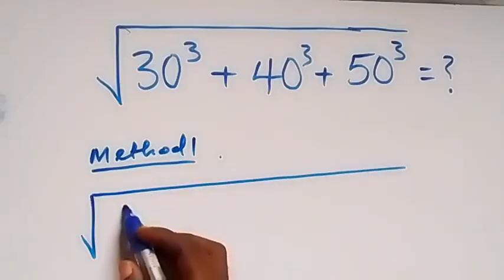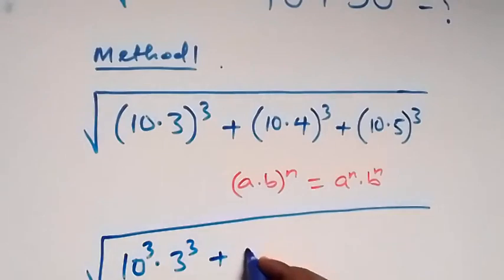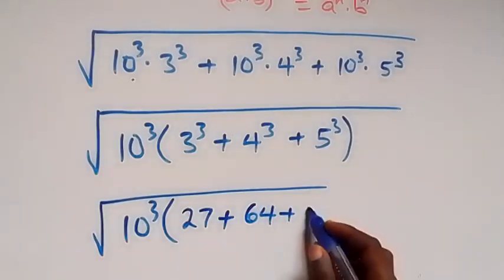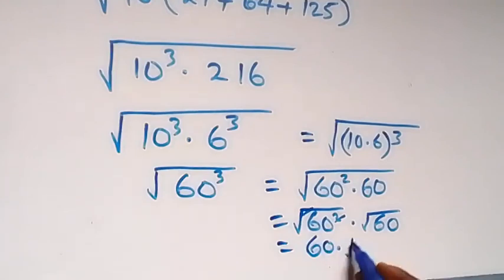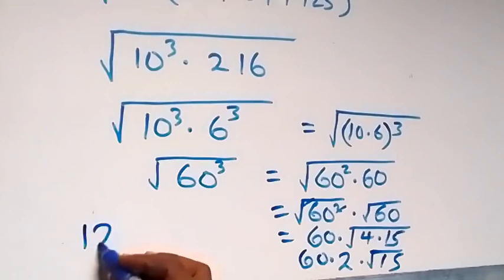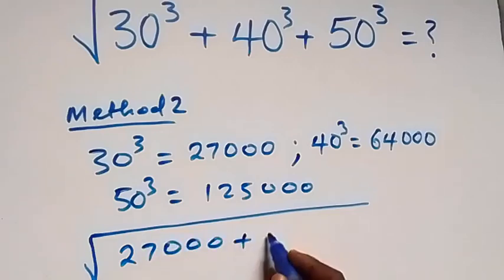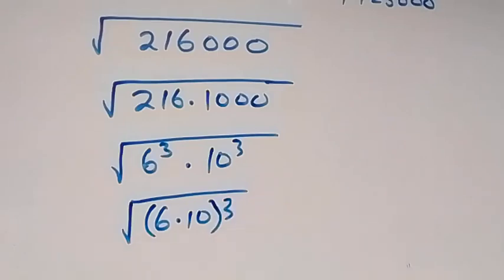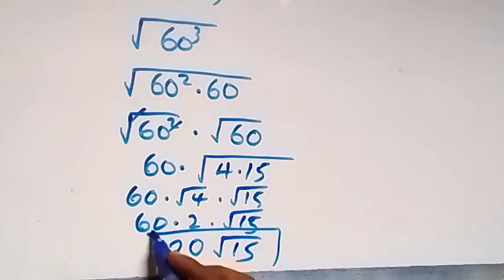Nice square root Math Simplification | Algebra Simplification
How to solve this nice square root algebra Simplification